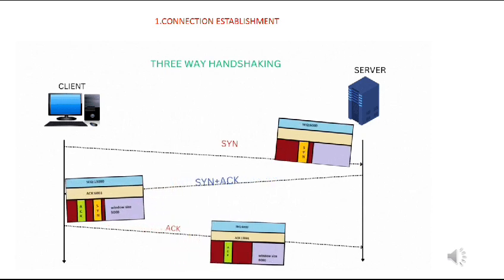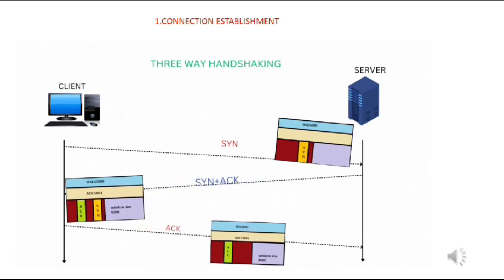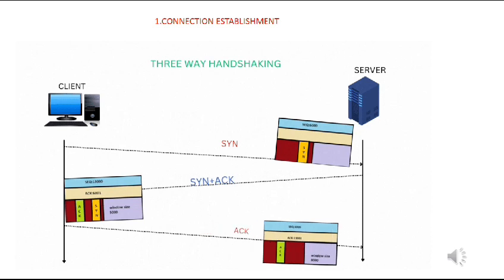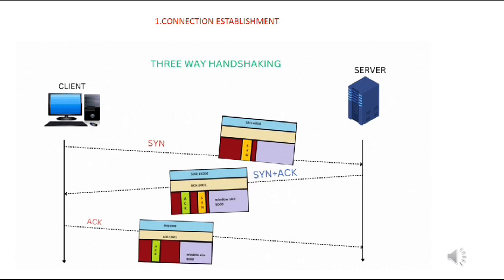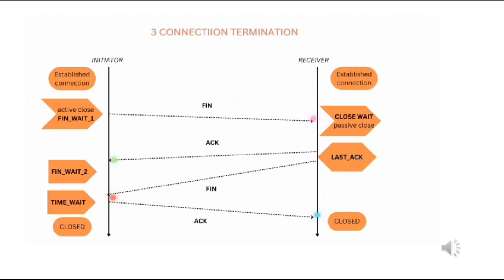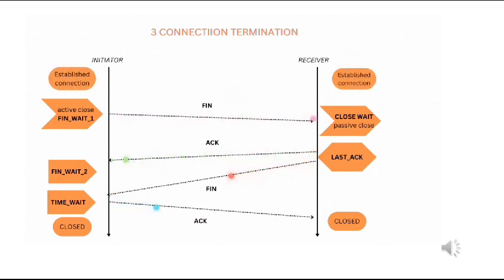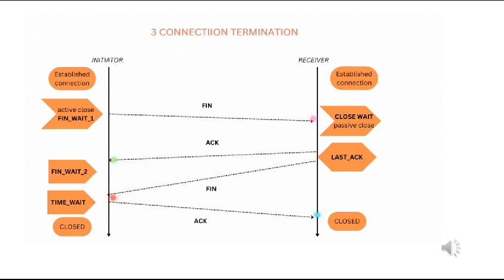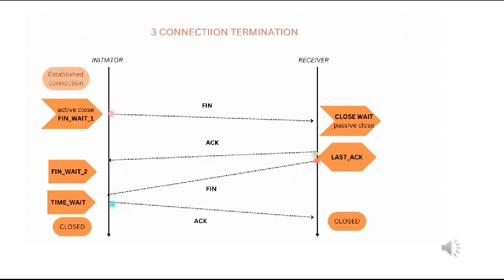Transmission Control Protocol Services by CSE-B